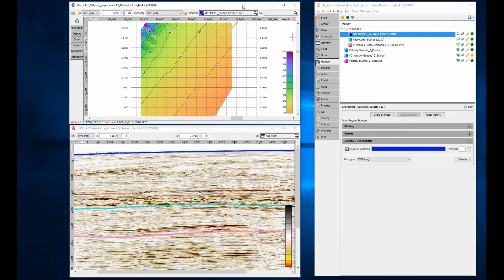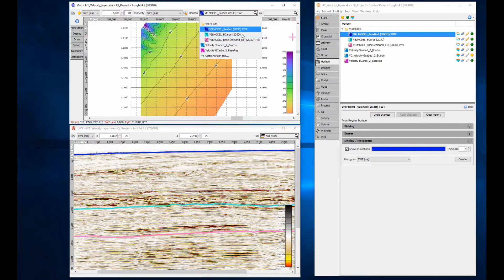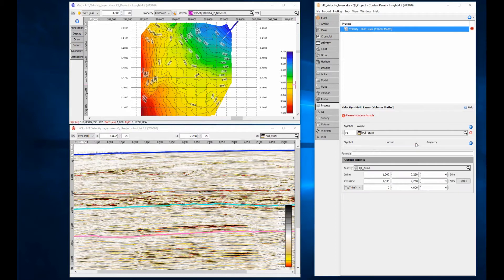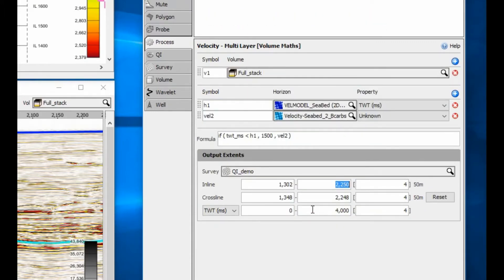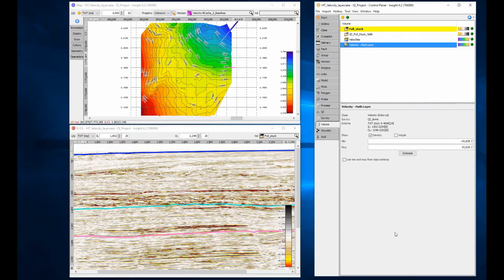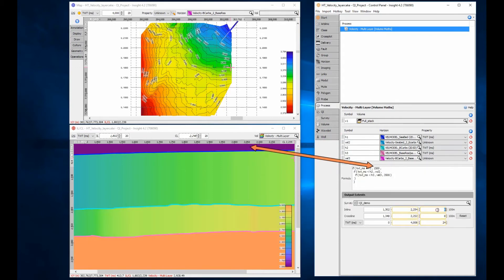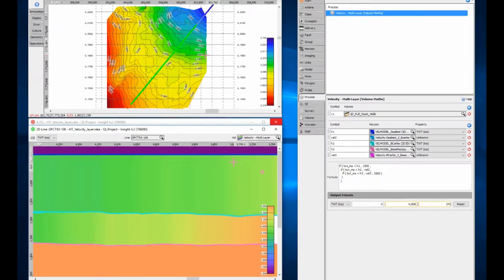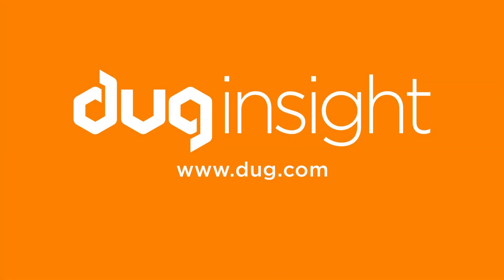DUG Insight How-To: Layercake Velocity Models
With a few horizons and velocity maps, you can create a detailed, structurally compliant velocity model using just one process! Check out this video on how take DUG-Insight’s Volume Maths tool to the next level.  Build 2D or 3D models layer-by-layer from time/depth or velocity horizons, and even incorporate V0-K functions!